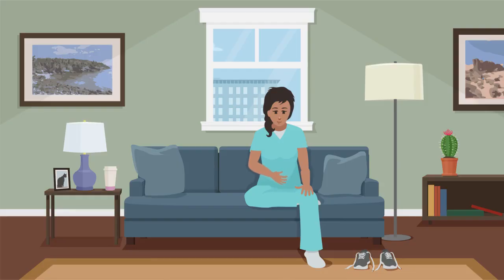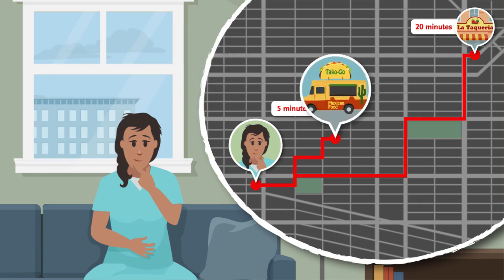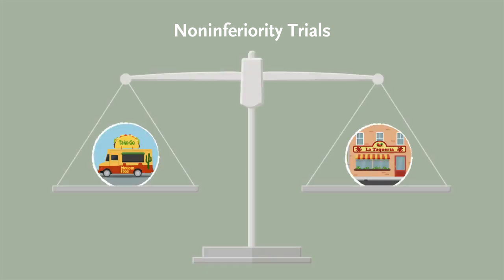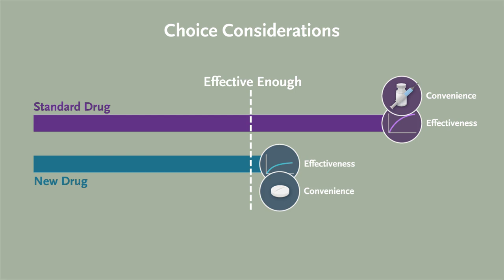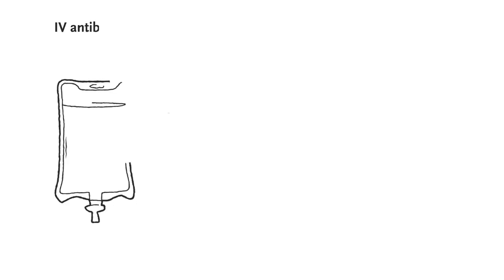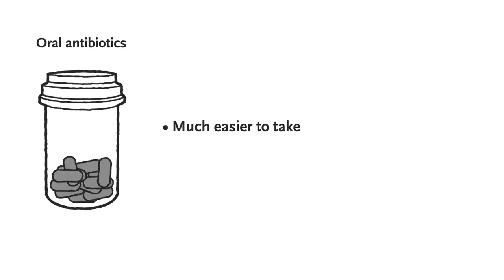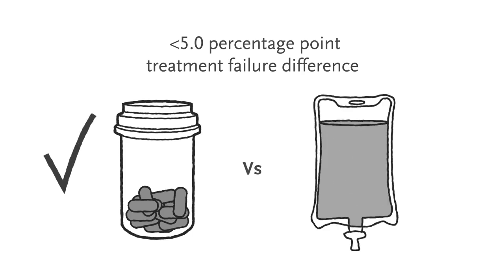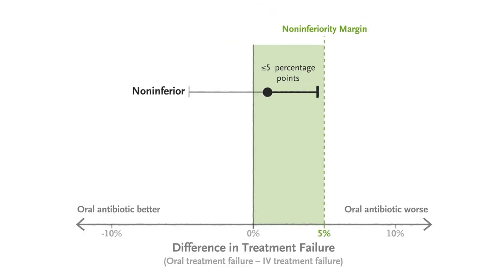Is Noninferior Not Inferior? | NEJM Evidence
What is a non-inferiority trial margin? To answer this, ask whether you have ever weighed a tradeoff between the best version of something and an acceptable alternative.

Restated, in a choice between two decisions, is one option not inferior to the other?

Watch an animated video that explores the basis for non-inferiority trials, the meaning of non-inferiority margins, and the interpretation of a non-inferiority trial’s results.